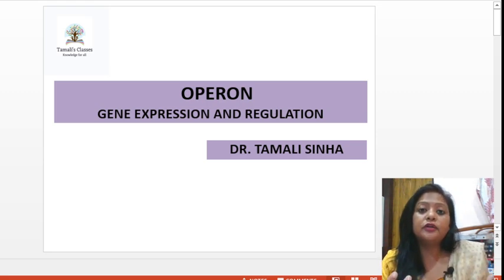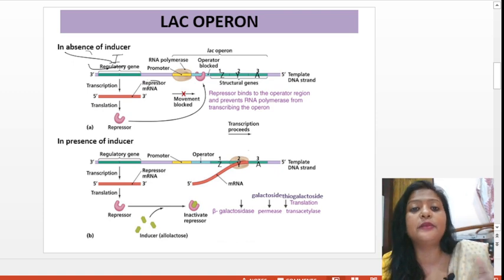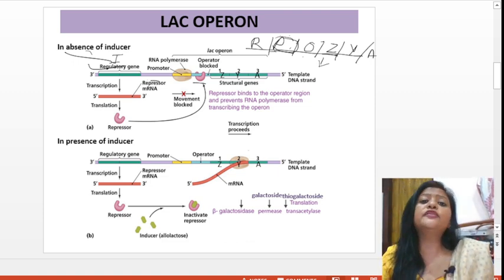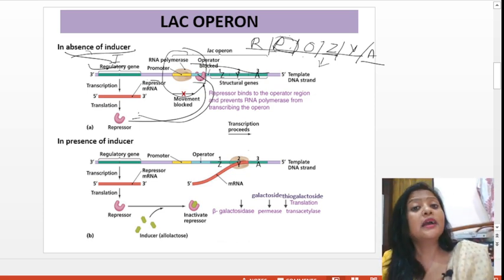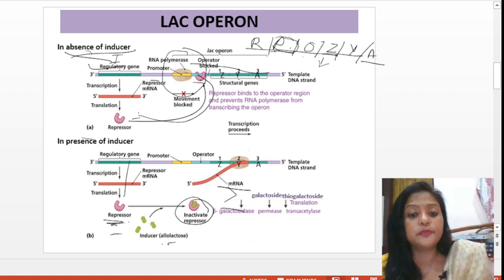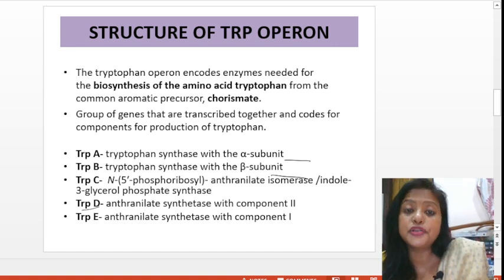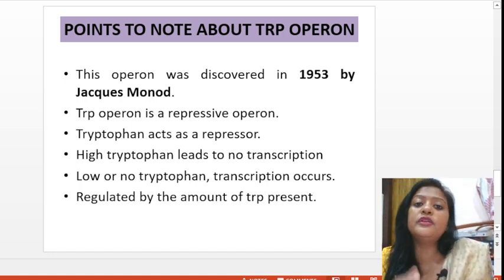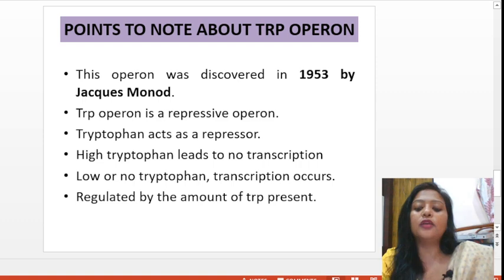LAC & TRYPTOPHAN OPERON| Regulation of gene expression UNIT-II | CSIR NET| Dr. Tamali Sinha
When group of genes are clustered together in an orderly manner in genome they are known as operon.
They help in controlling all gene expression.
This video explains the Lac Operon and Tryptophan Operon.

Tamali's Classes has been created for children, students and people who want to learn Biology and understand the subject efficiently. My intention has been to deliver my knowledge to every interested person and spread my knowledge to everyone without any hassles. I believe education is for all and must be reached to all effortlessly.

Regulation of gene expression UNIT-II | Operon| LAC & TRP OPERON| CSIR UGC NET| Dr. Tamali Sinha